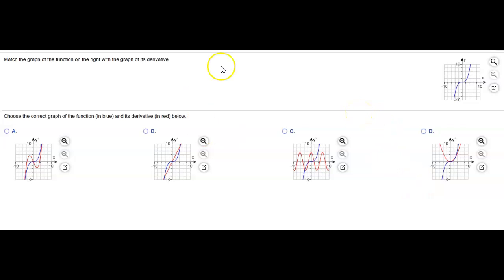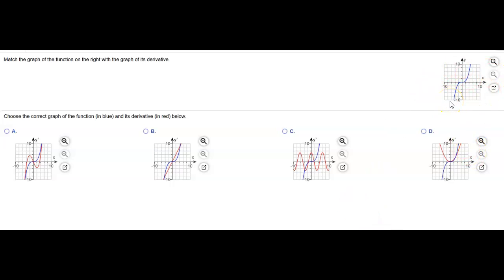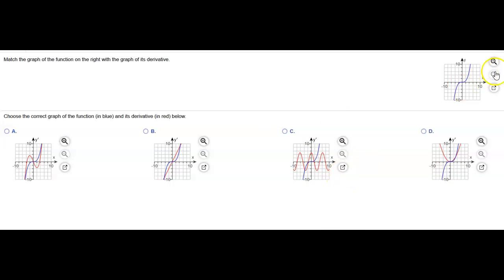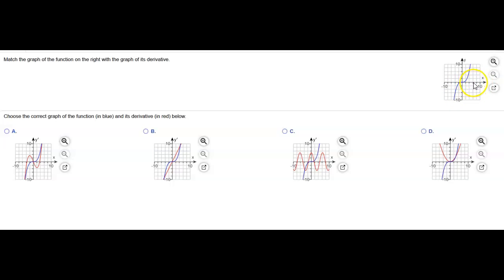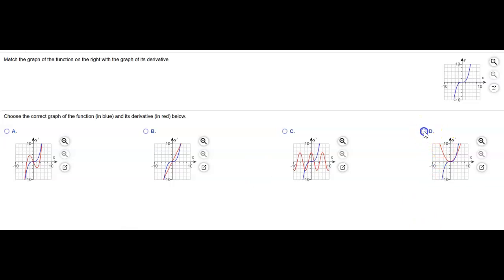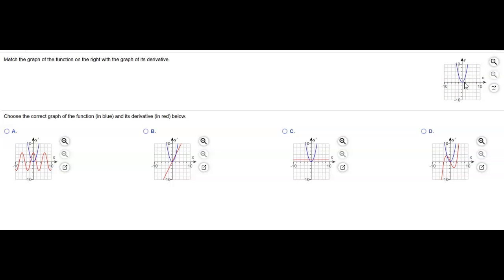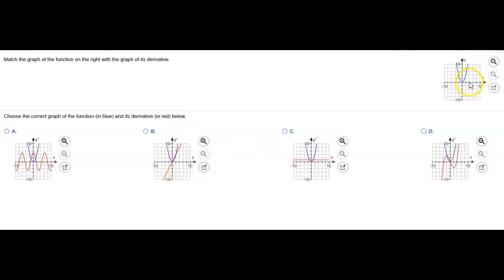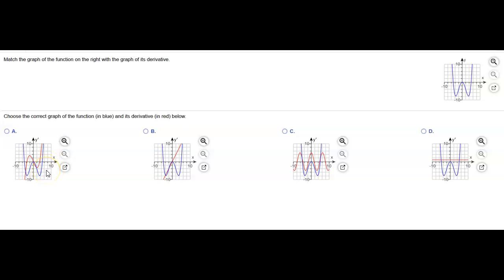MAT271 Section 3.2 #12